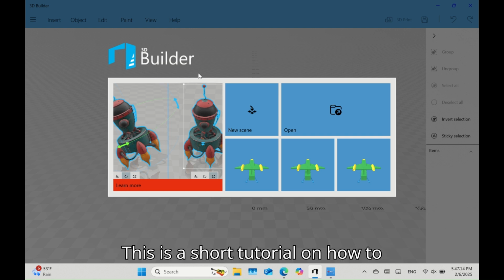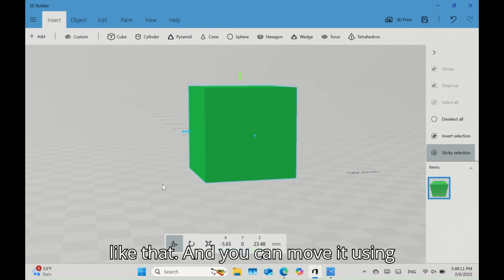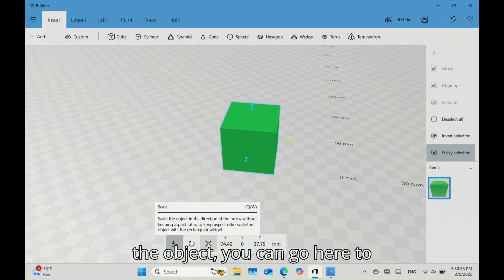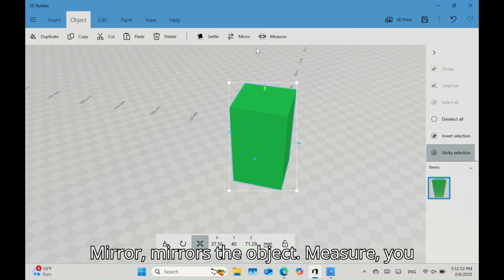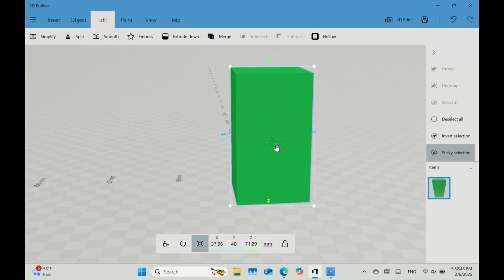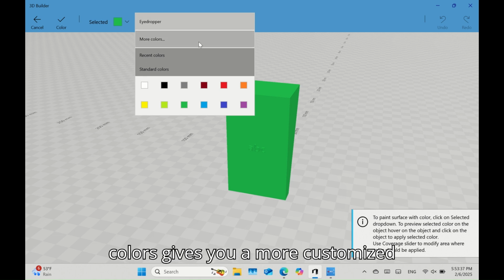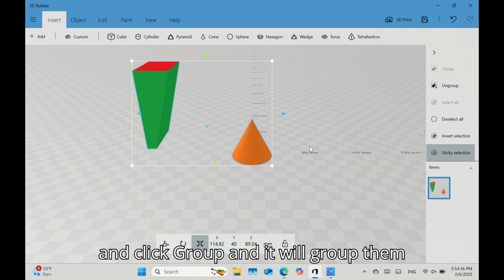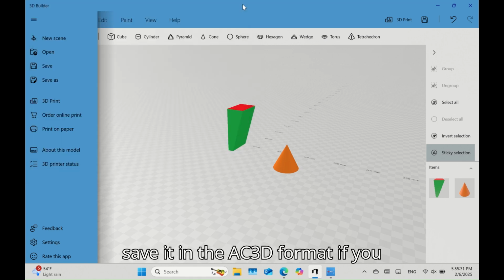3D Builder Basic Tutorial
If you want to enable yourself to use and create with Microsoft's 3D Builder without watching a long tutorial, you've come to the right place! In this video I do not include specific instructions or explain all of the tools in 3D Builder, but do give enough information to know how to use it to create objects and scenes.